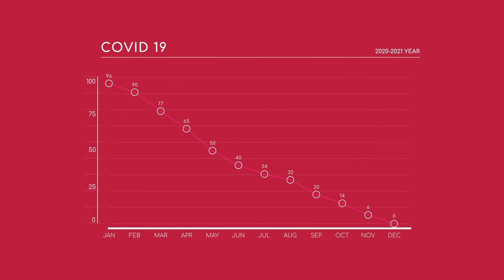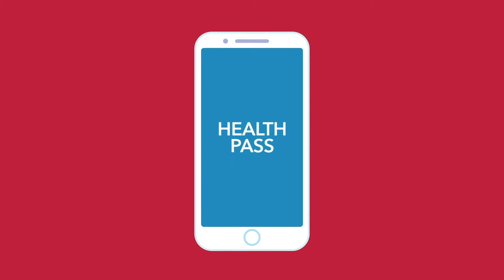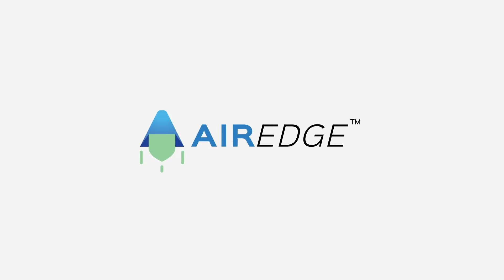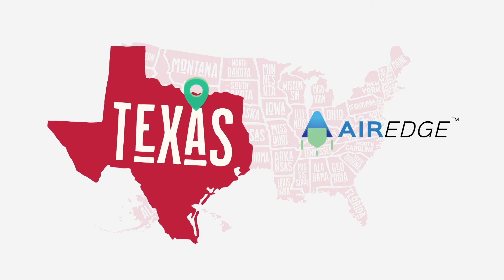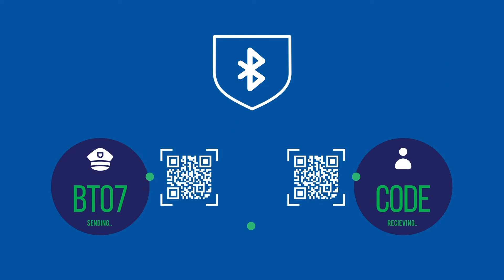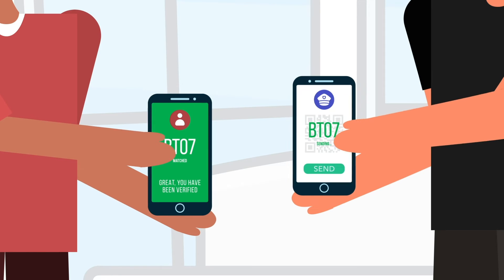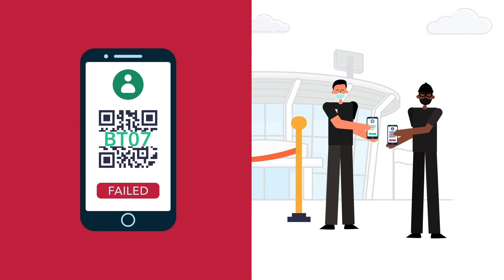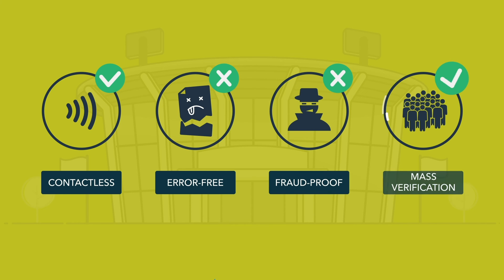AirQR App Video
Client AirEdge USA.

About Takila Design -
Takila Design is truly a one-of-a-kind 360 Degree Marketing Agency, based out of New Delhi, India. We are a team of artistically driven individuals, experts in flawlessly blending art with creative branding strategies. We thrive on collective growth and create icons out of brands that have  ambitions to break the clutter through the power of creative marketing. Come take a walk to the cooler side of marketing and get sloshed on success with us.
After all,
It All Starts With A Shot!